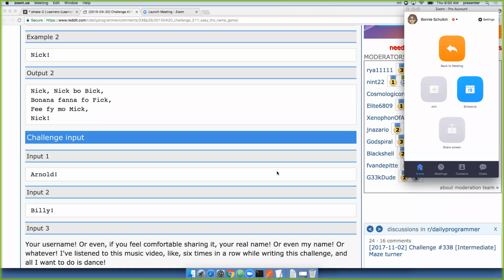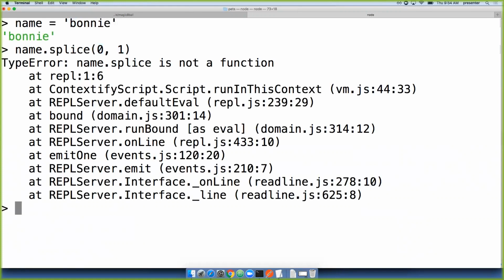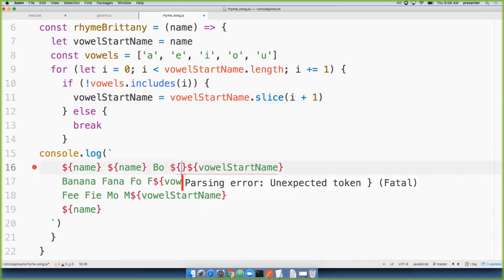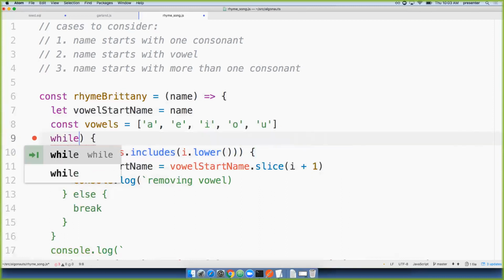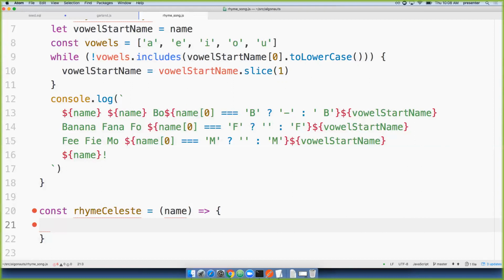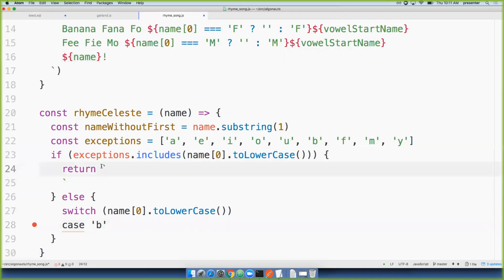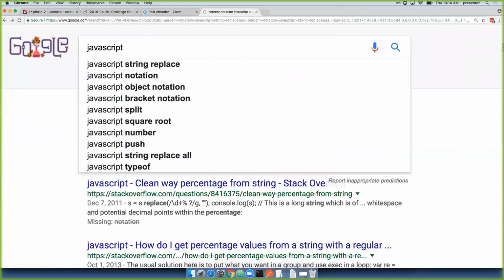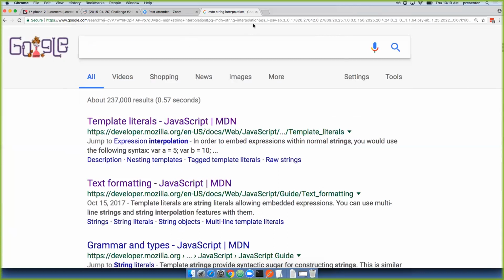Algonauts: The Name Game